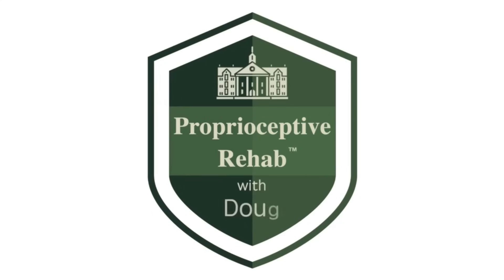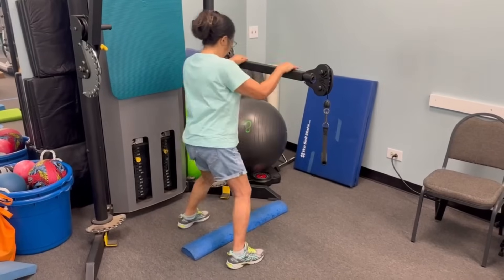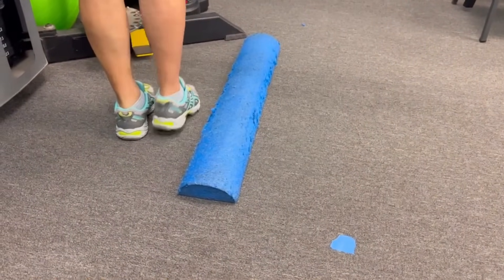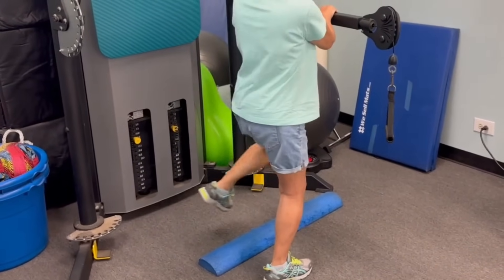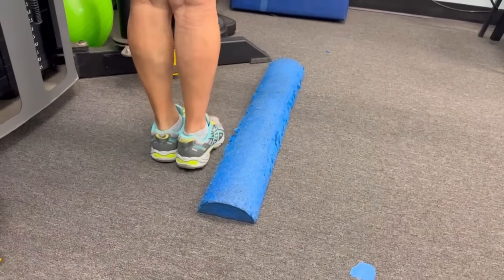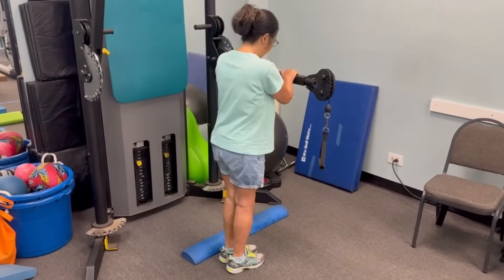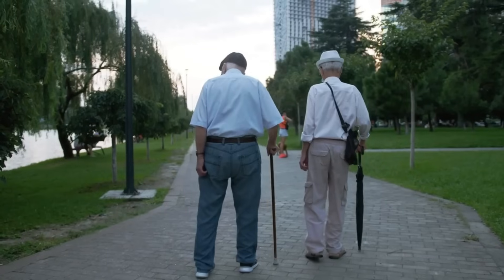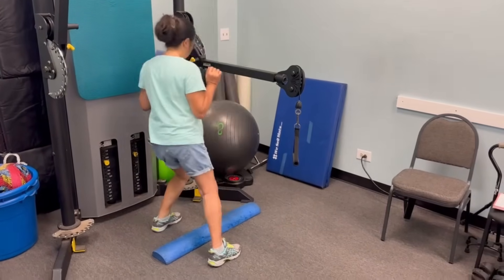Side-Stepping exericise to easily improve balance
This easy and safe exercise can help you restore your balance and stability.